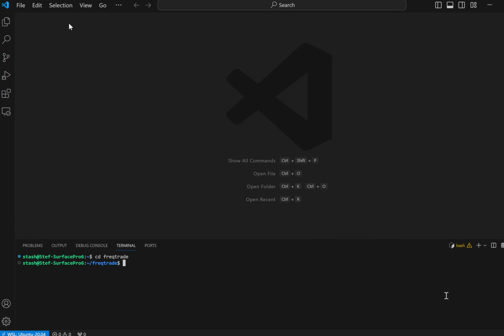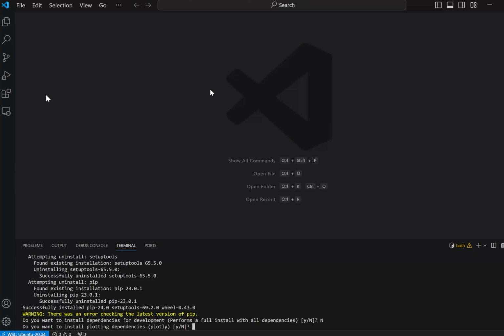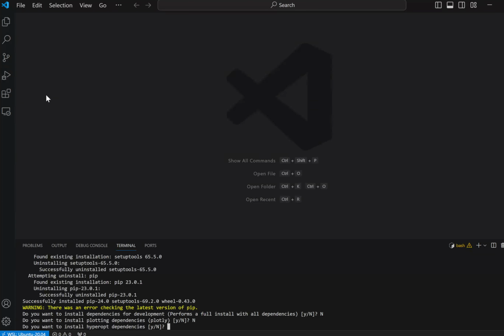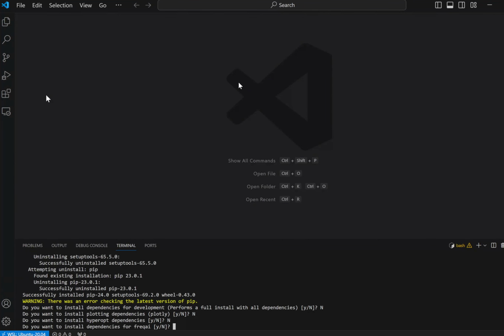Install Freqtrade using setup script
The commands used to call the setup script and activate the virtual environment can be found

Any donation to support me upgrading my hardware (better mic and looking at buying macbook to be able to provide video for mac users) can be sent to any of following options: